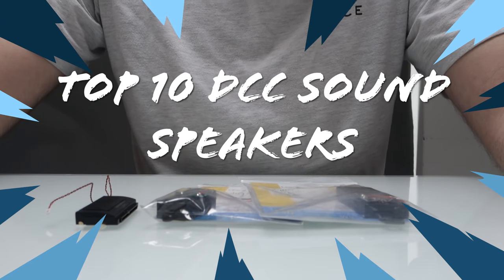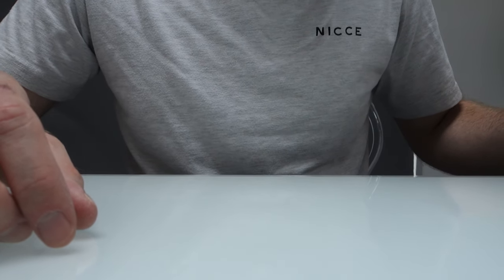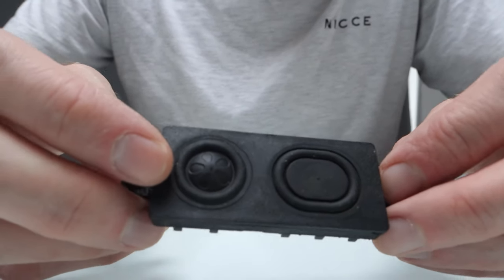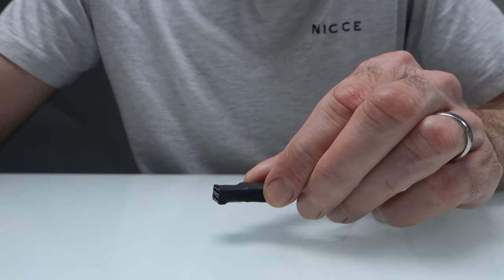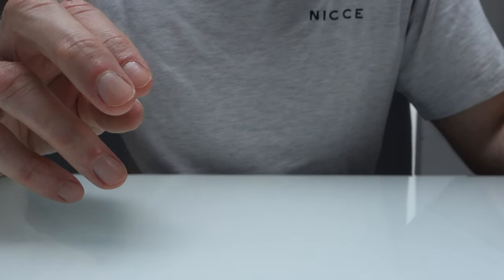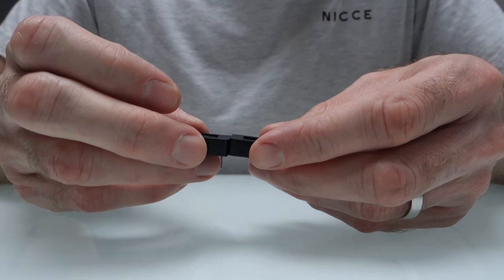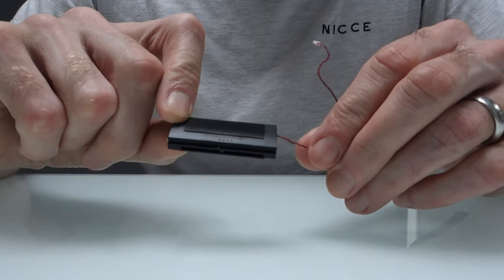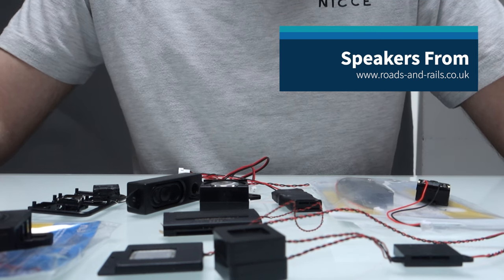Top 10 Best Speakers For DCC Sound Models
Another video I've wanted to make for a while, I rank 10 of the best DCC sound speakers, taking into account sound quality, price and size.

All our other speakers, in addition to the ones mentioned can be found

They are all 5 for the price of 4, with the exception of the EM2 and ESU passive radiator speakers. Some of the speakers mentioned are available in multi packs too, to save money.